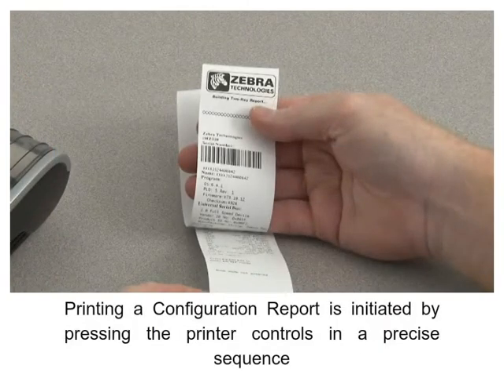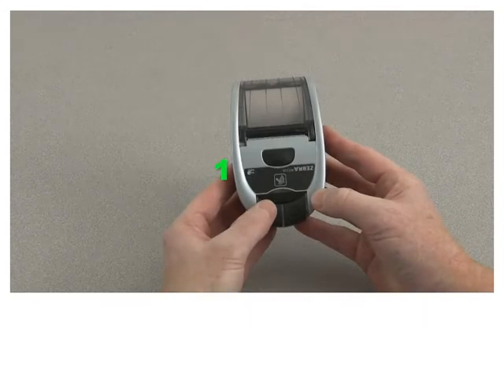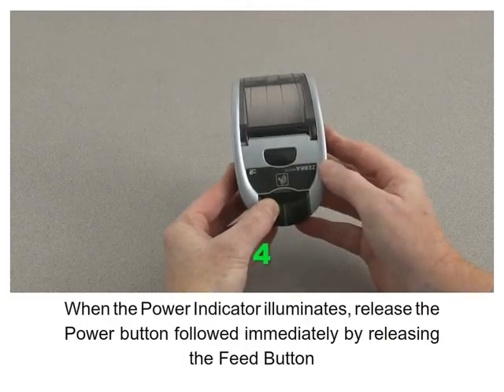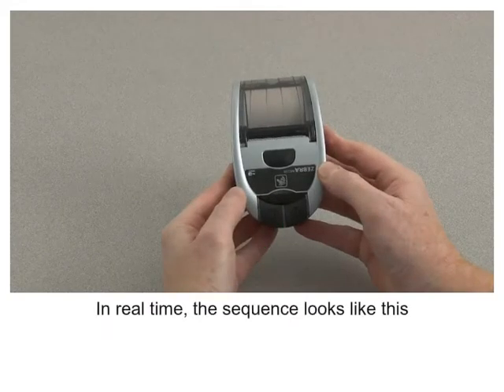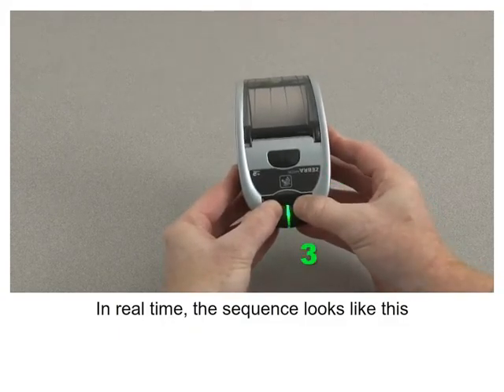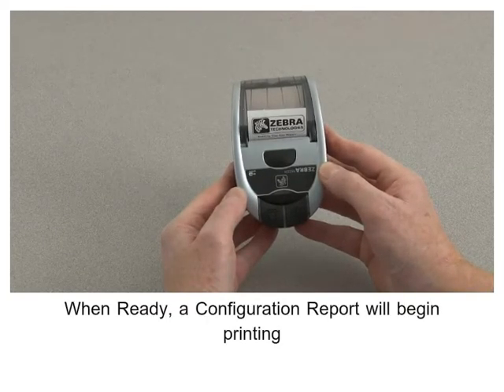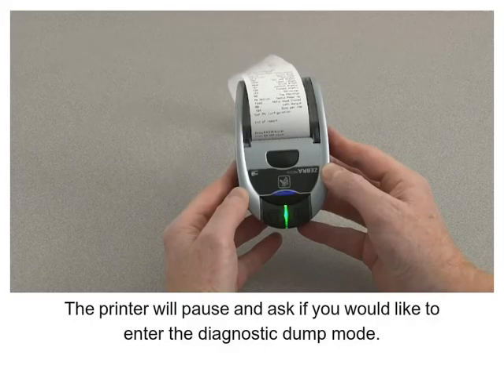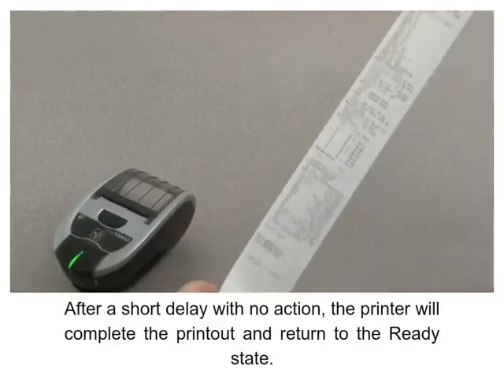iMZ220 Mobile Printer Support & Downloads Zebra 4